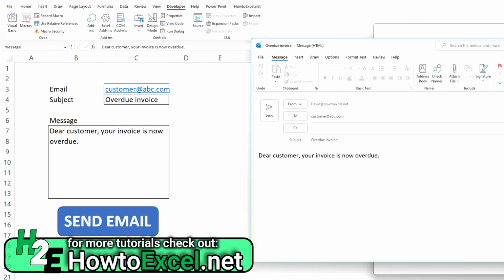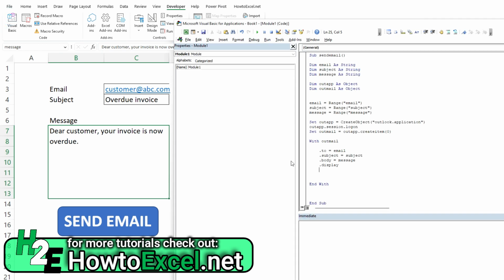Automate Sending Emails in Excel With VBA